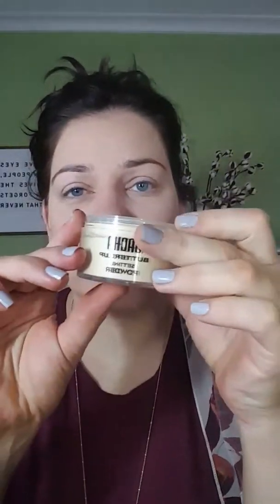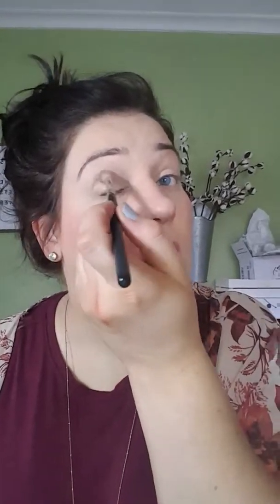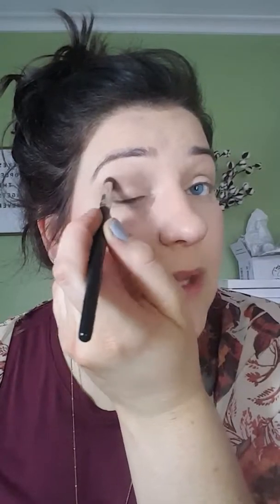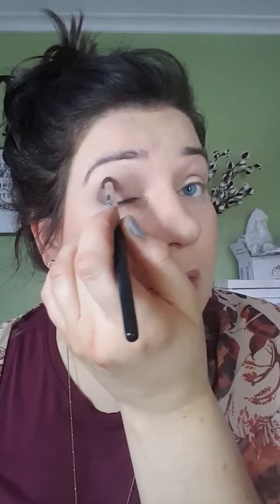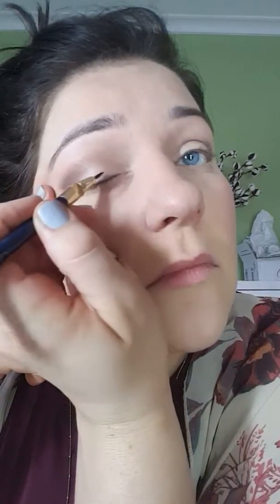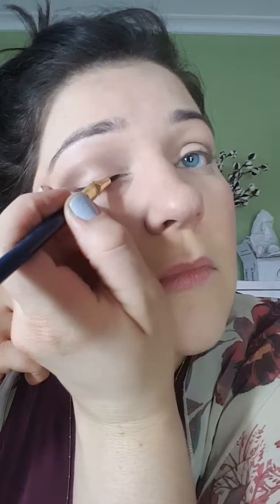Full Face Makeup using SeneGence.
Full Face Makeup using SeneGence and other products.